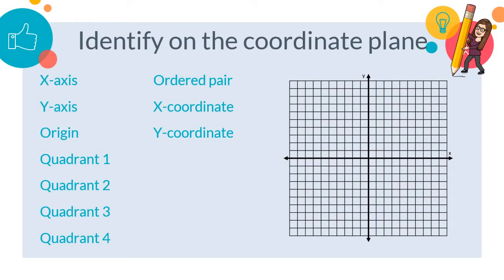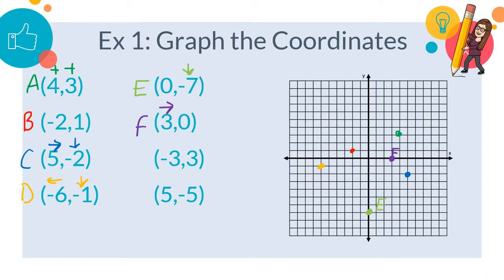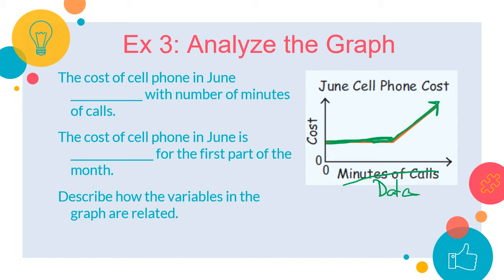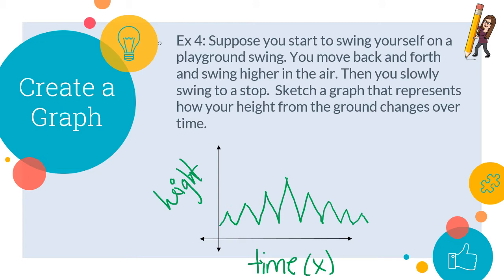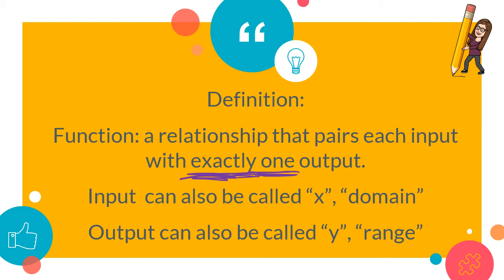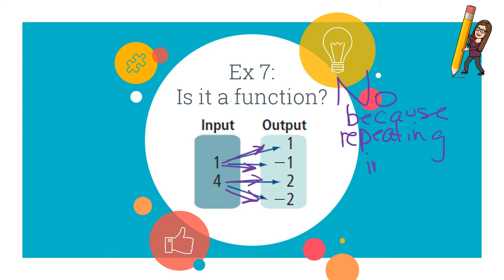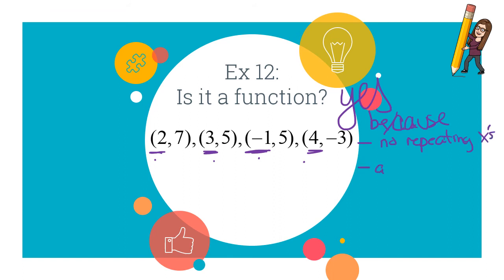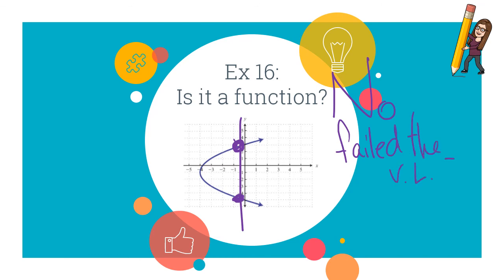Plane and Function Basics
Let's explore the basics of a coordinate plane and functions.